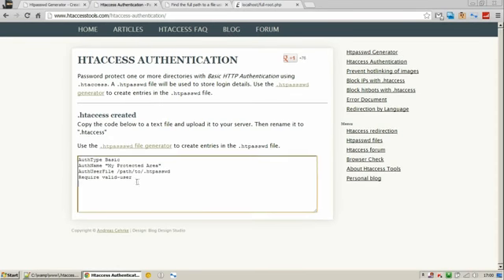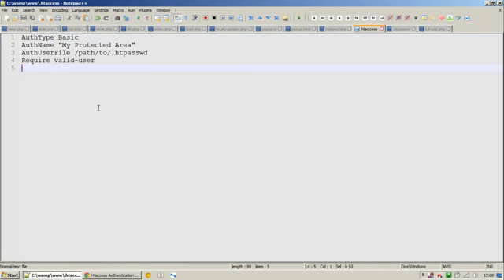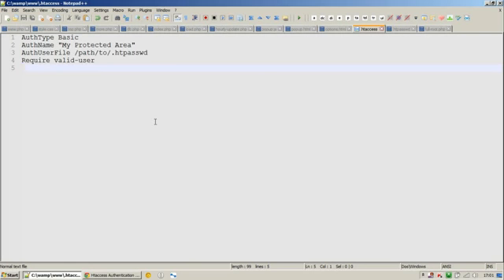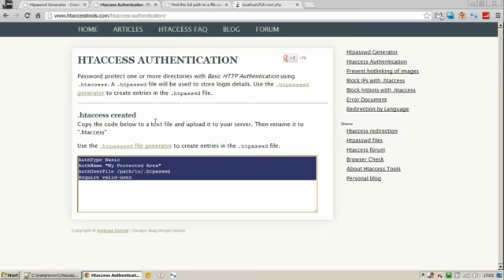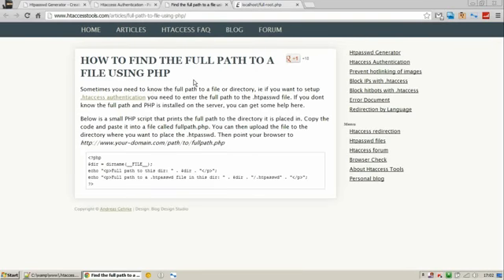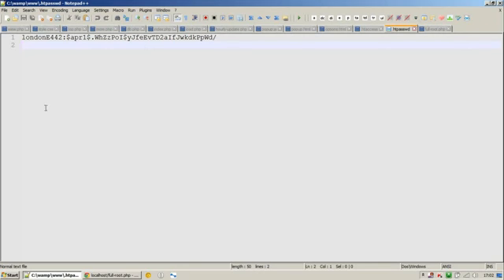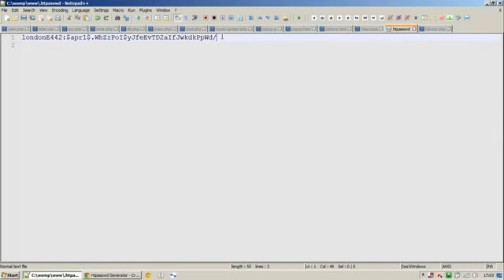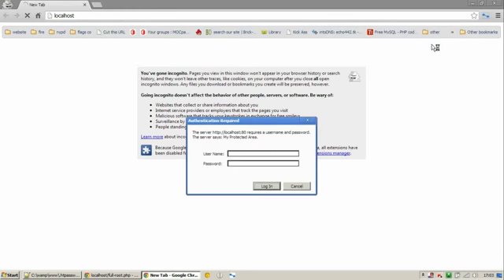Web Hosting Help - .htaccess Tutorials - Password Protected Directories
.htaccess Tutorials - Password Protected Directories .htaccess code : AuthName &quot;Member&#39;s Area Name&quot; AuthUserFile /path/to/password/file/.htpasswd AuthType Ba...